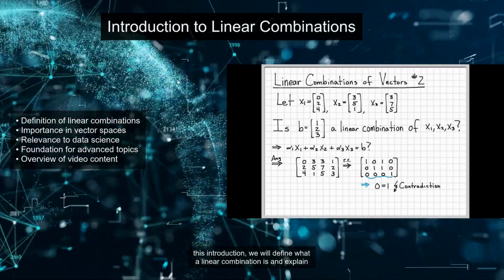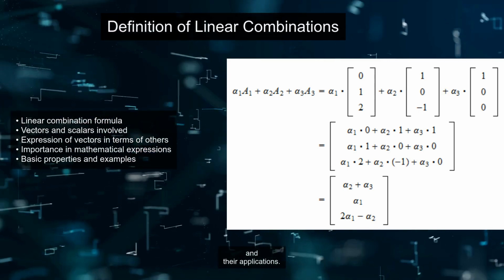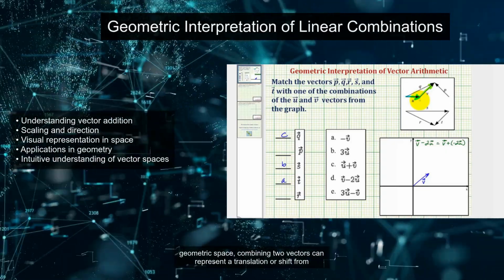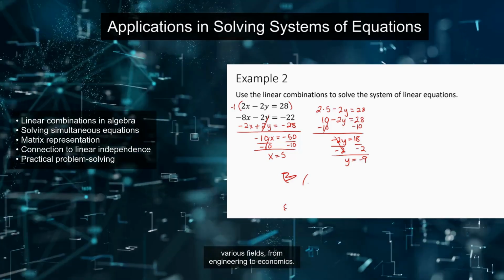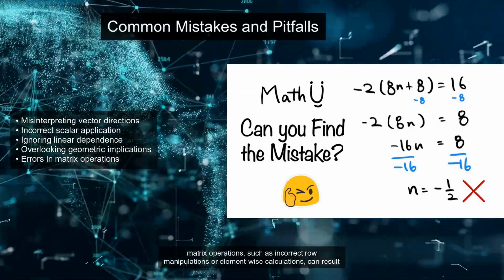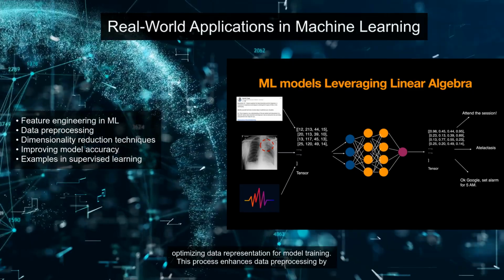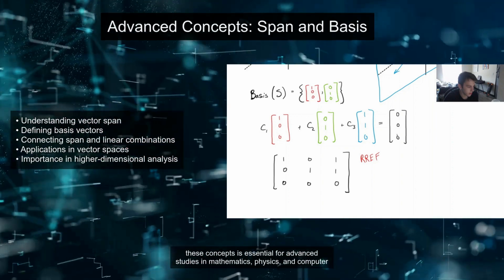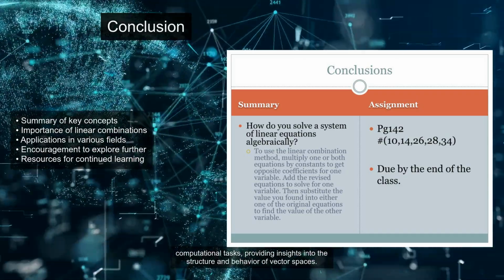Mastering Linear Combinations in Vector Spaces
Unlock the secrets of linear combinations in vector spaces with our expert tutorial, tailored for data science and machine learning enthusiasts. This comprehensive video dives into constructing and analyzing linear combinations, providing a solid foundation for advanced topics.

Explore key concepts including:
- **Introduction to Linear Combinations**: Understand their definition, importance, and relevance to vector spaces and data science.
- **In-Depth Definitions**: Learn the formula, vectors, scalars, and properties that form the backbone of linear combinations.
- **Visual Examples in 2D**: See how vectors come to life in two-dimensional space, using unit vectors and practical examples.
- **Geometric Interpretations**: Grasp vector addition, scaling, and their applications in geometry.
- **Solving Systems of Equations**: Discover how linear combinations aid in solving algebraic equations and matrix representations.
- **Data Transformation and Reduction**: Learn about dimensionality reduction and techniques like Principal Component Analysis (PCA).
- **Avoid Common Mistakes**: Steer clear of pitfalls such as misinterpreting directions and incorrect scalar applications.
- **Hands-On Python Example**: Implement linear combinations using Python, with practical coding examples.
- **Machine Learning Applications**: See how linear combinations enhance feature engineering and model accuracy.
- **Advanced Concepts**: Delve into vector span, basis, and their significance in higher-dimensional spaces.

Conclude your learning journey with a summary of key concepts and real-world applications, encouraging further exploration into this pivotal mathematical tool. Perfect for professionals looking to deepen their understanding, this video is your gateway to mastering linear combinations in vector spaces.